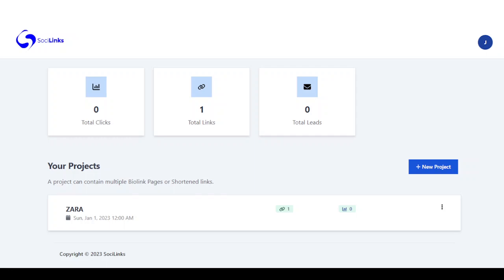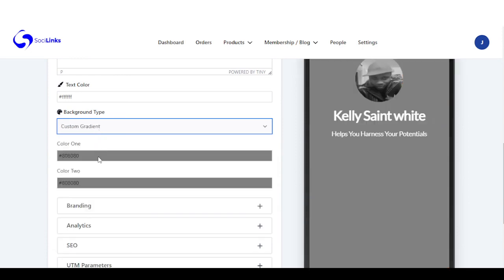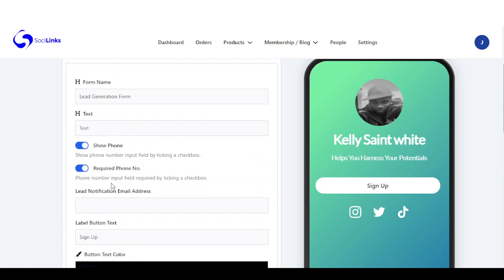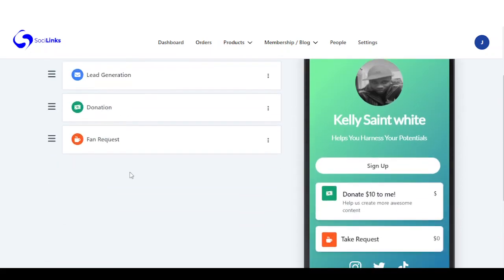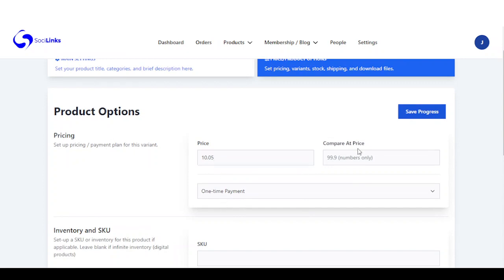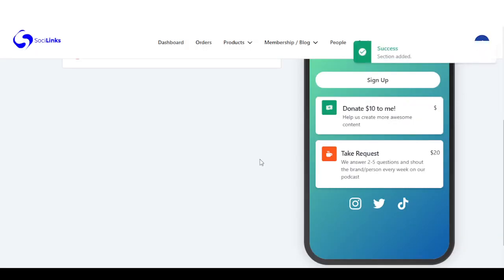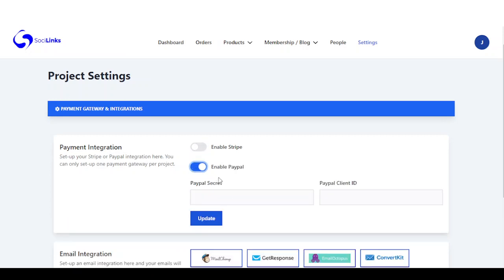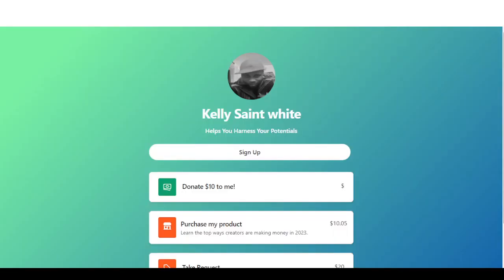SociLINKS OTO - 1 to 5 OTOs links Below - SociLINKS Bonuses